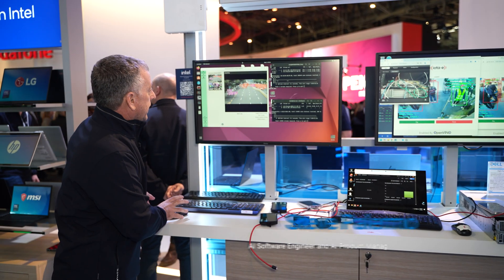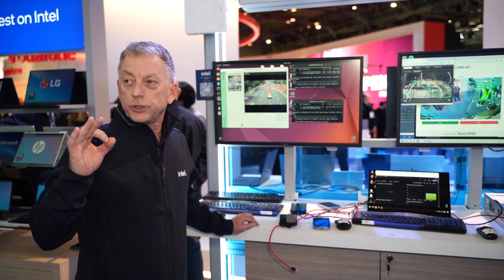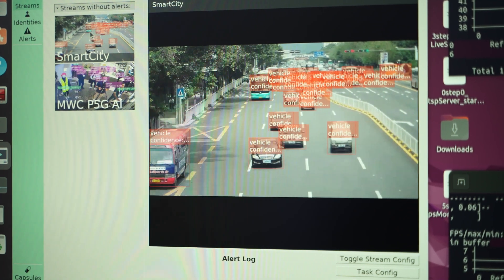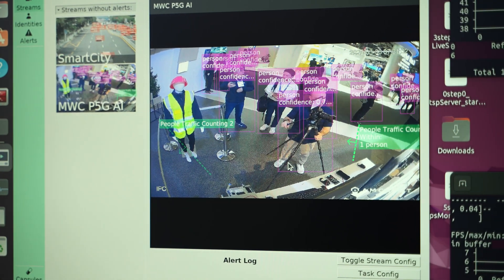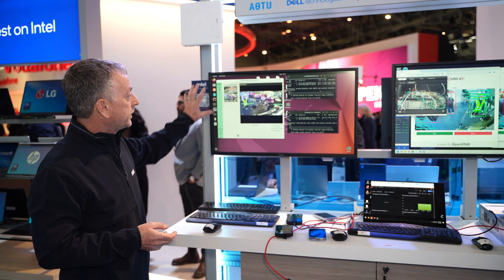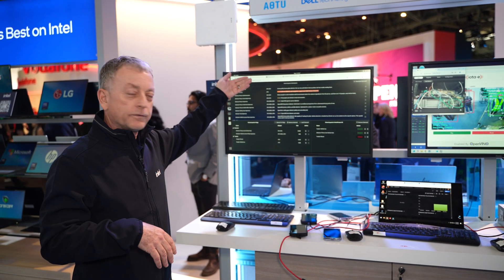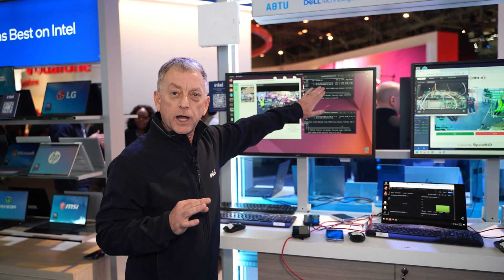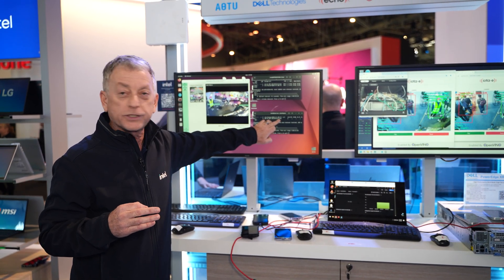Boost AI Performance with Intel Xeon 5 CPUs on Dell PowerEdge XR8000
The combination of Intel Xeon 5 CPUs with Dell PowerEdge XR8000 servers empowers AI workloads with exceptional processing speed and efficiency. This high-performance pairing supports demanding applications, delivering faster insights and robust scalability for modern industries.